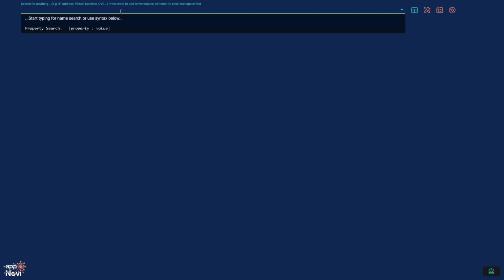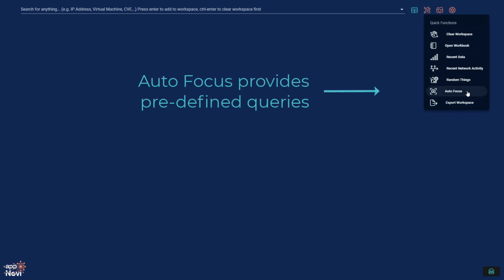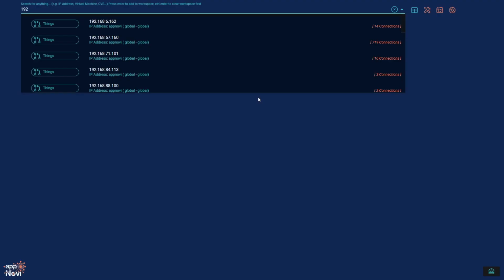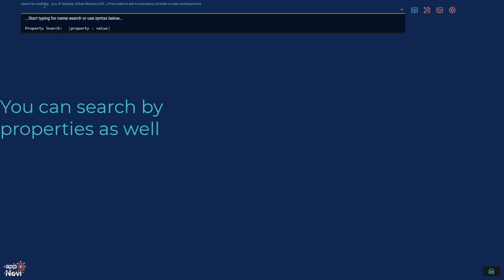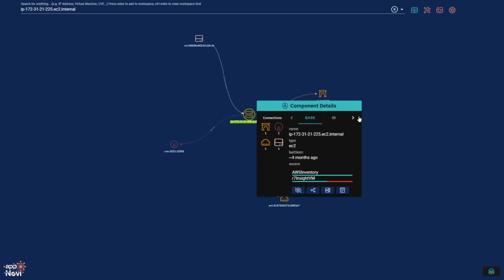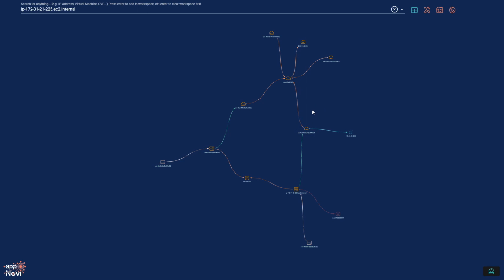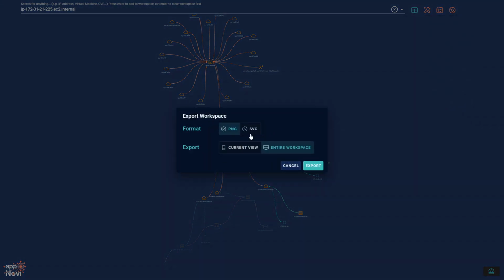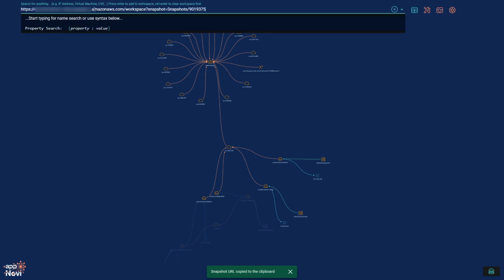appNovi User Guide - The Workspace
When appNovi integrates your IT and security data into a centralized data plane you can investigate discovered assets and their relationships. Watch this video to understand how to use appNovi to find and analyze data visually and share findings.

The Workspace is the interactive exploratory capability of appNovi that enables you to understand relationships between IT assets, users, applications, and risk to the business.

With appNovi you can communicate technically complex network and security subjects easily with less or non-technical stakeholders. The result is more effective communication by the SOC and better collaboration in incident response for reduced mean time to resolution.